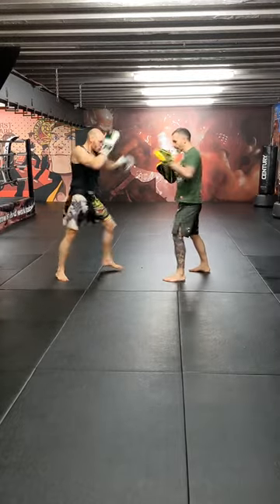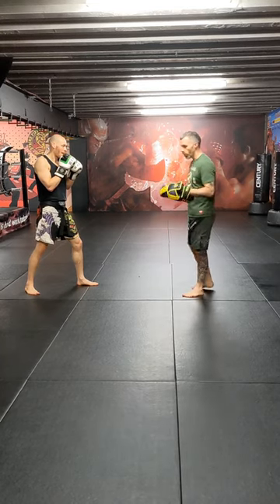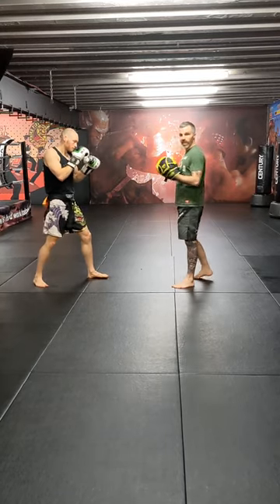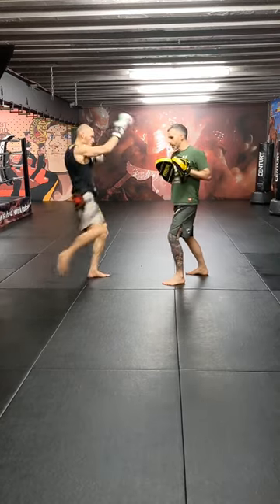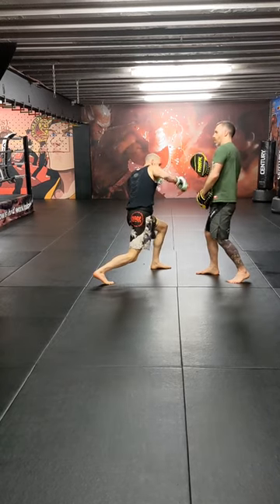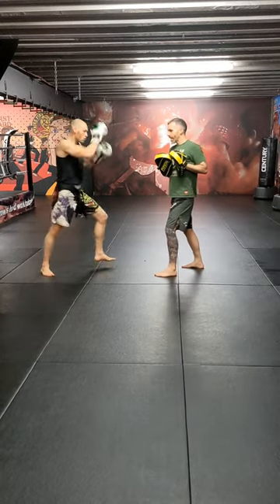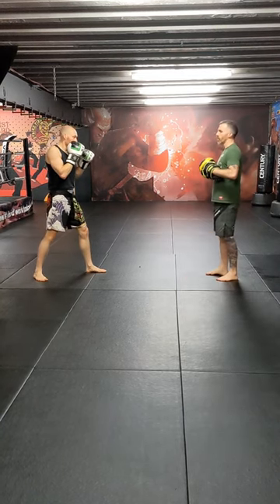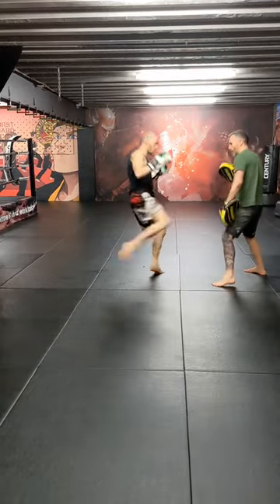K-1 Kickboxing - Setting up the Scissor Knee to the Head with Stuart Tomlinson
I made this tutorial to try and explain one way I coach students and fighters from Muay Thai, MMA or Kickboxing to set up the scissor knee to the head.